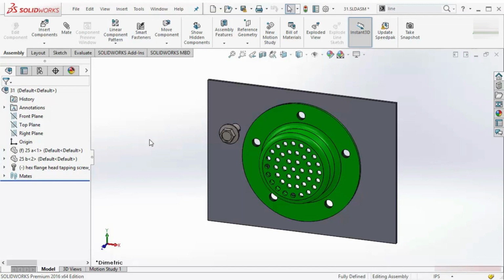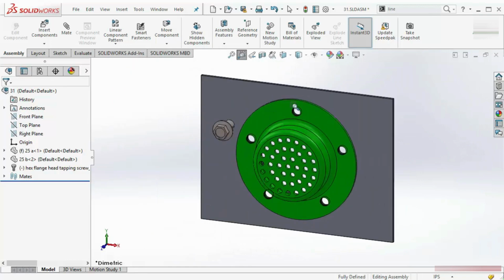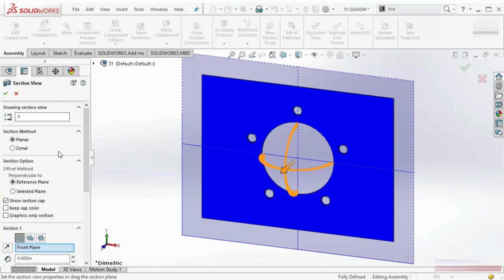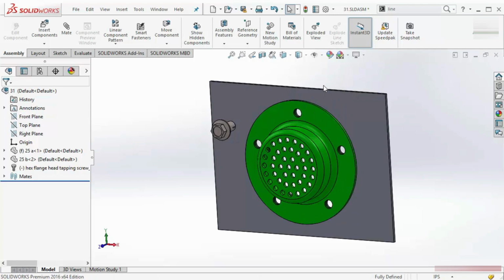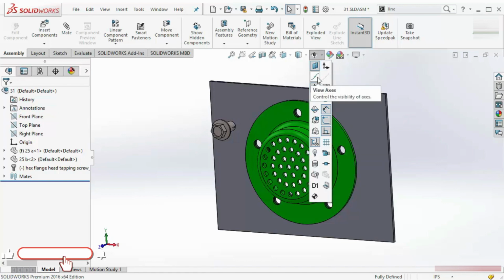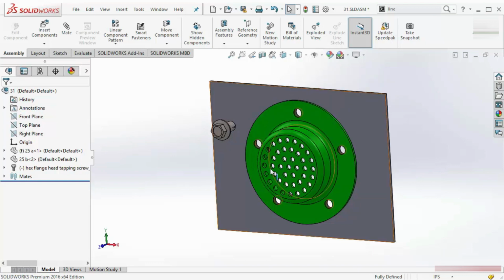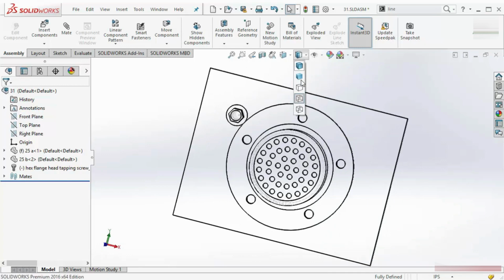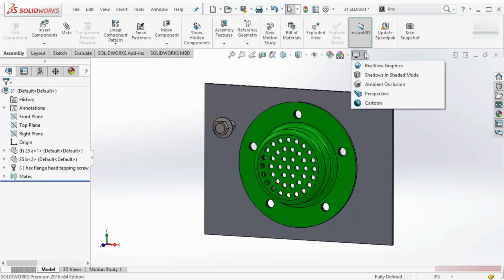Heads up toolbar | SolidWorks Essential | Series 09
solidwork heads up toolbar,
solidworks heads up view toolbar missing,
how to set toolbar in solidworks,
how to enable toolbar in solidworks,
how to hide edges in solidworks,
how to show toolbar in solidworks,
toolbar setting in solidworks,
toolbar up down control,
toolbar on top of screen,
solidworks advanced mate width,
solidworks mouse button settings,
how to turn toolbar horizontal